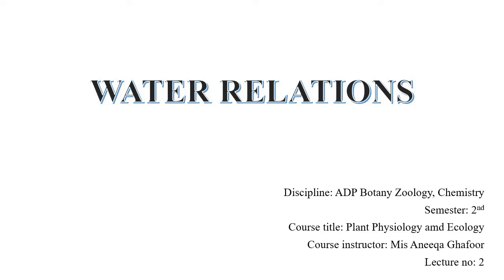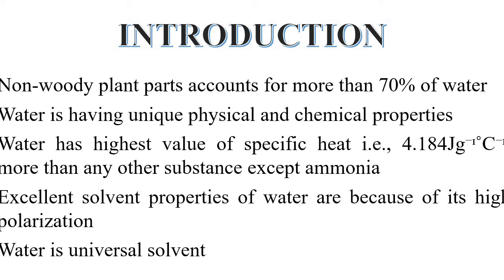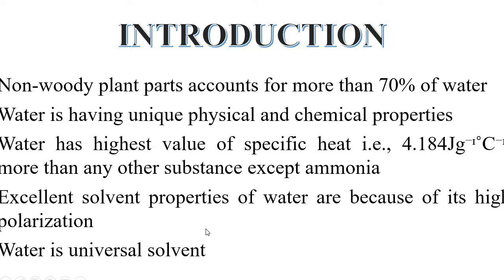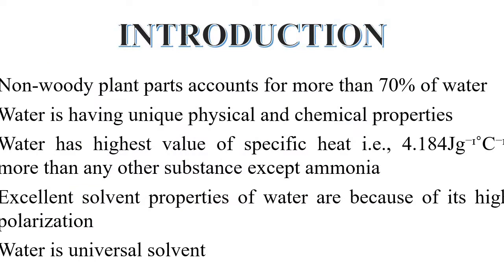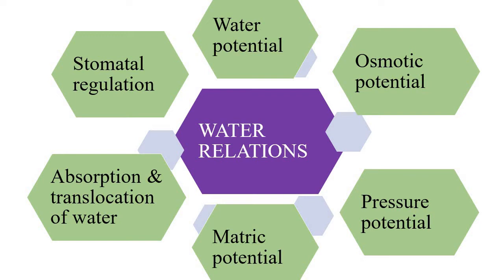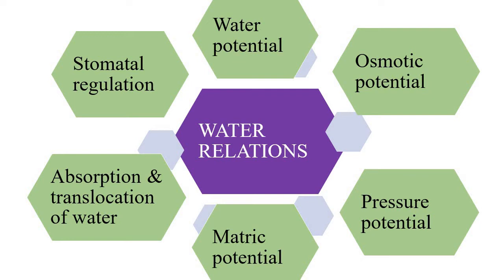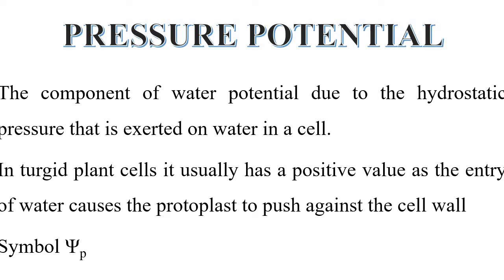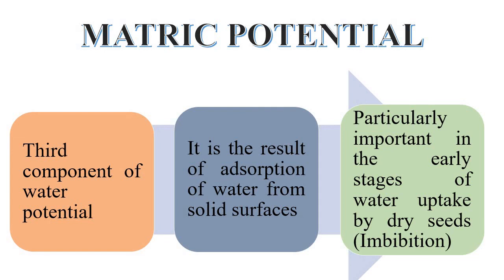second lecture recorded